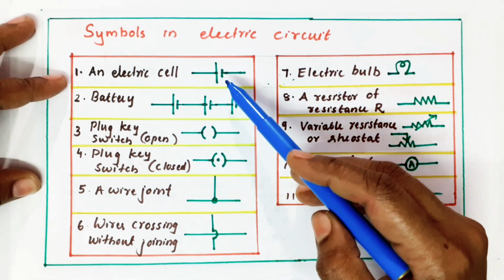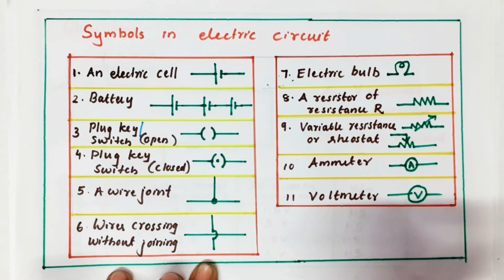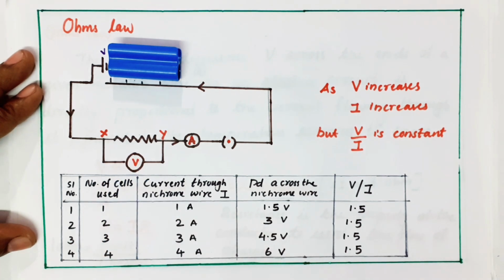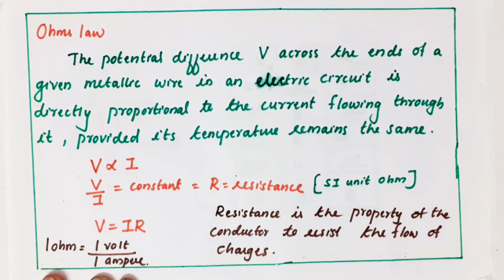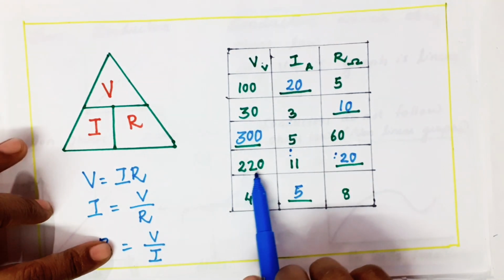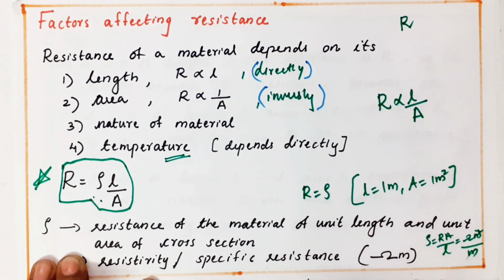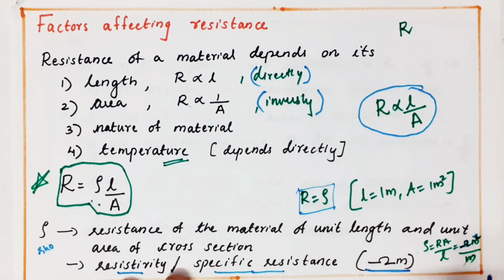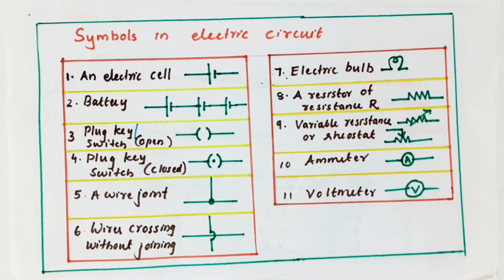ELECTRICITY CLASS 10 SCIENCE | PART - 2 | BOARDS, OLYMPIAD | NTSE